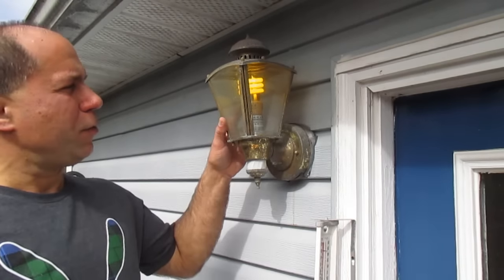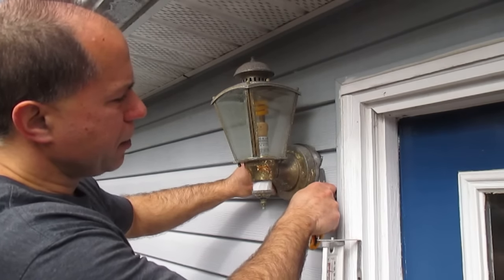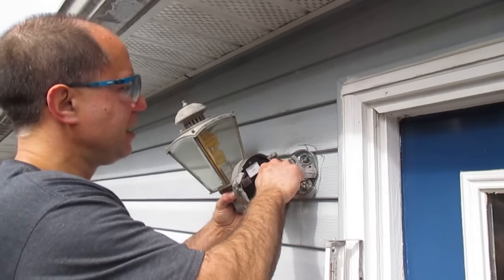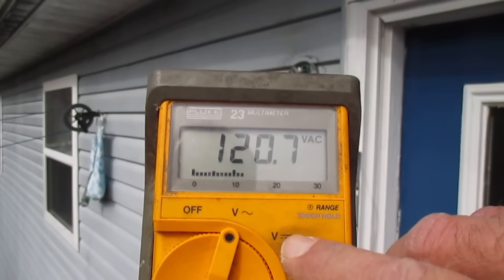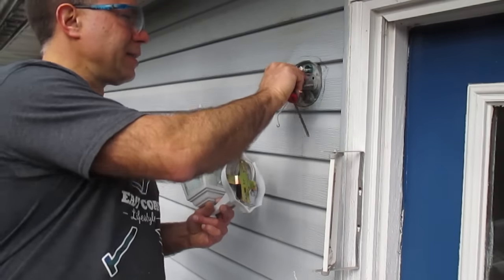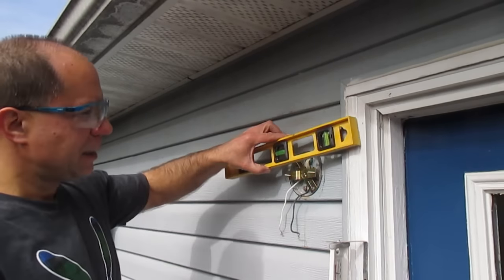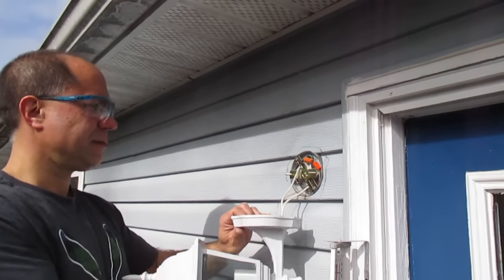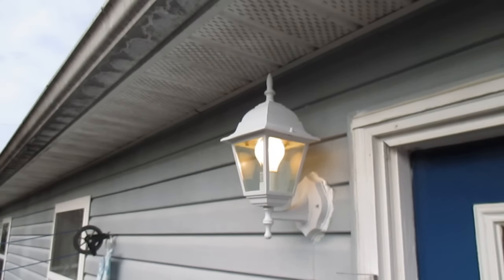How to replace an outside light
In the video we kill AC power to the light fixture - remove the screws holding the old light fixture -  cut the  caulking around the base of the light - remove the light from the house siding - test to verify there is no power to the light with a voltmeter -release the AC power wires to the light - install the new light fixture.